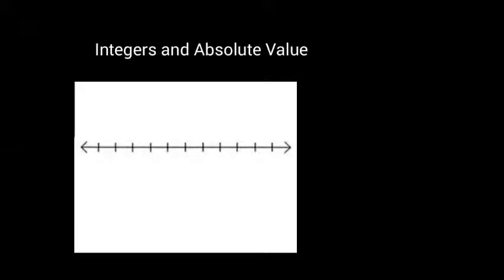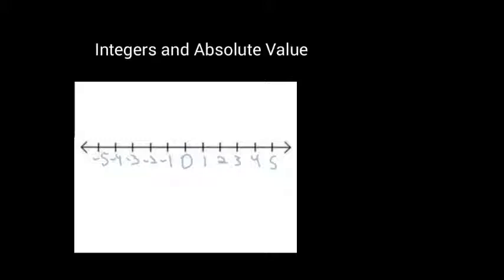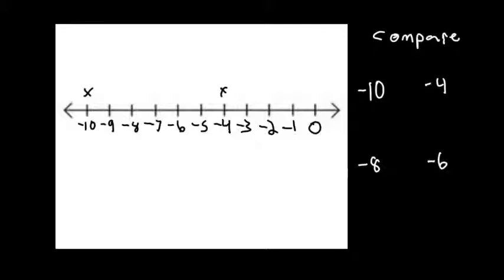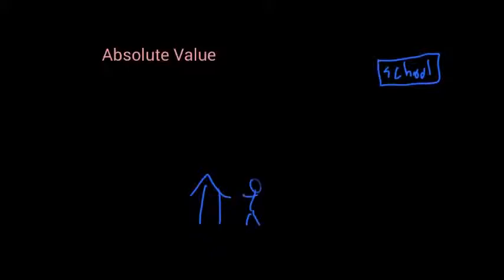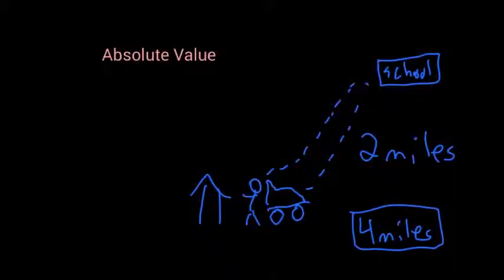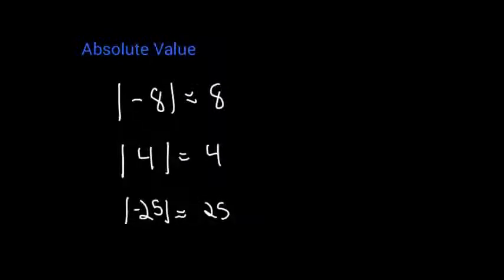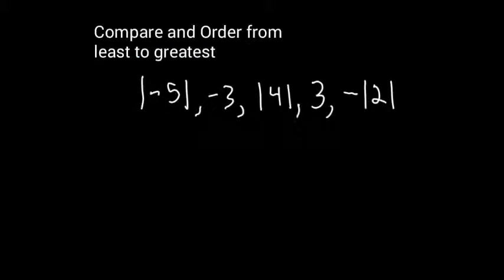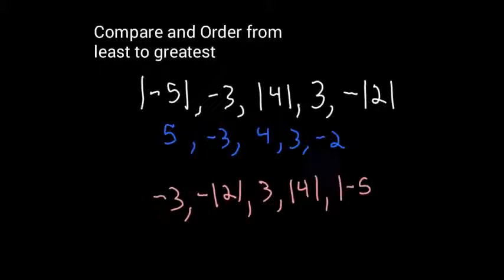Integers and Absolute value